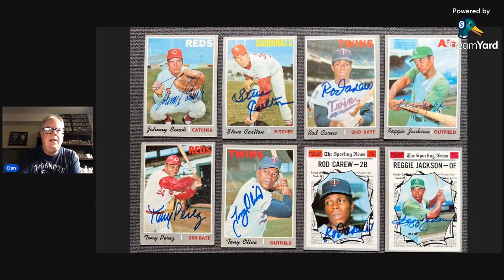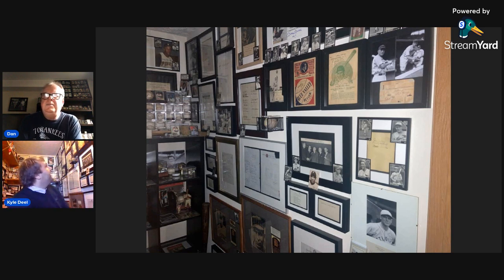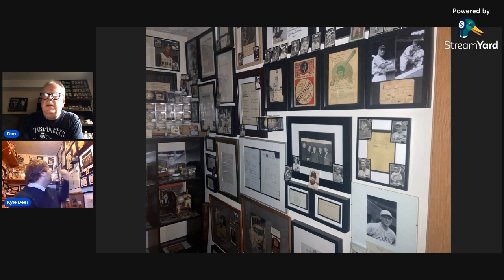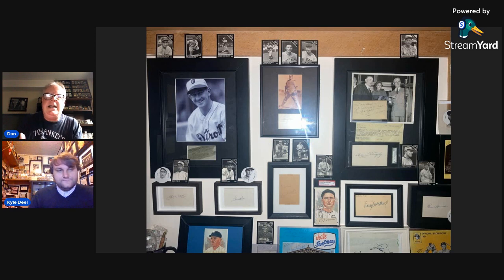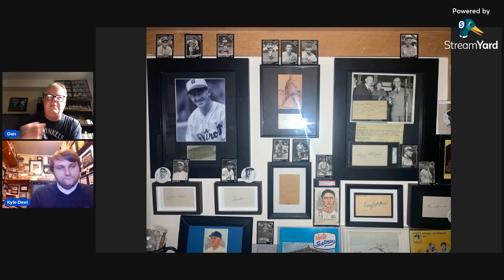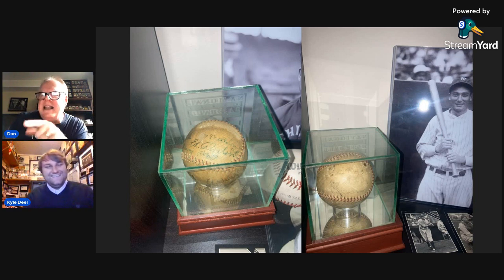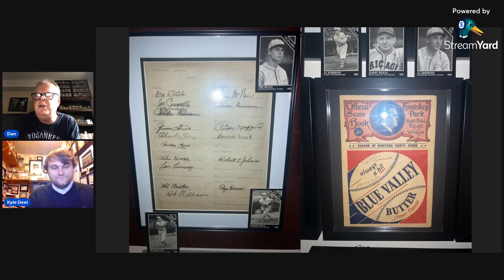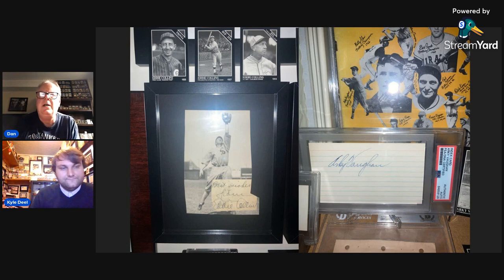The Hall of Fame Autograph Show with Supercollector Kyle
Kyle is a Supercollector of Hall of Fame autographs and Dan and Kyle have a wild time going through his massive collection.  Our longest episode to date, but definitely stick to the end, its so worth it!